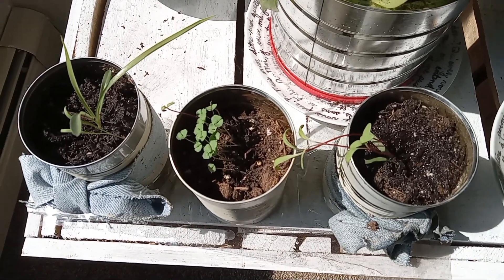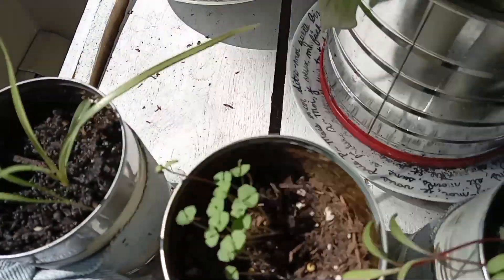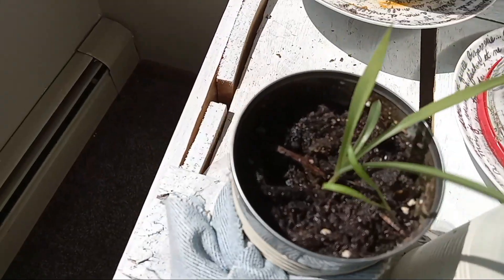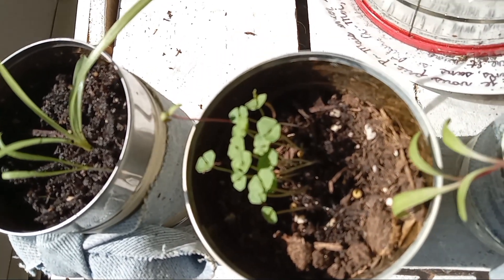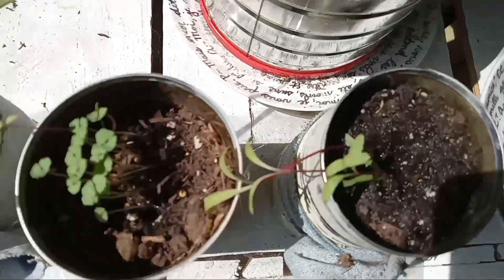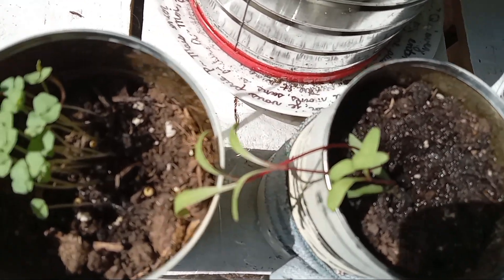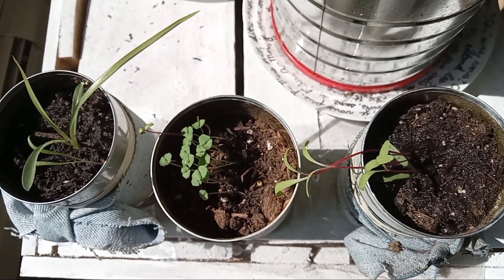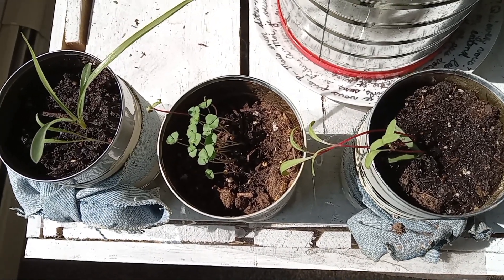Recognizing True 'Full Sun' and Its Powers